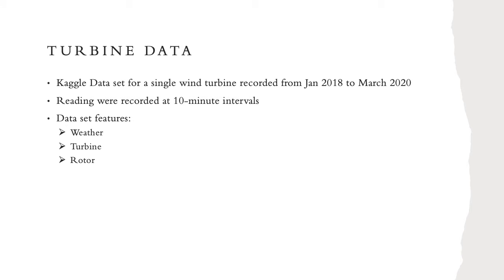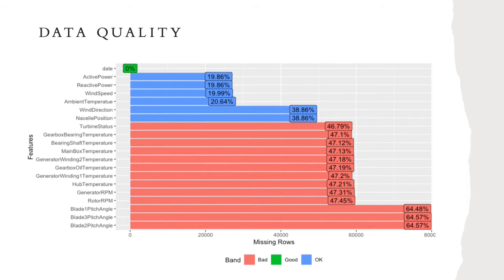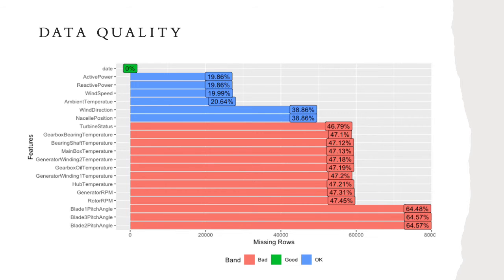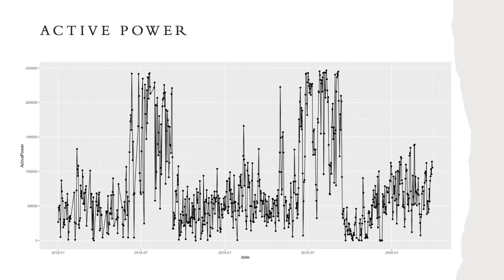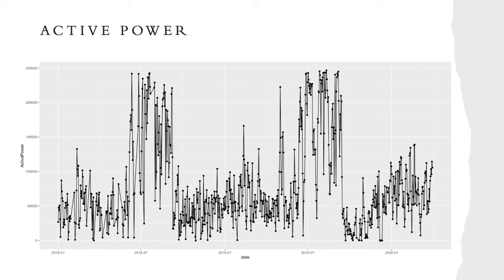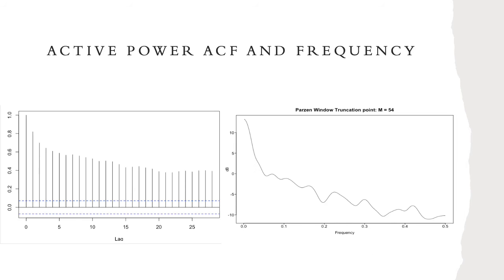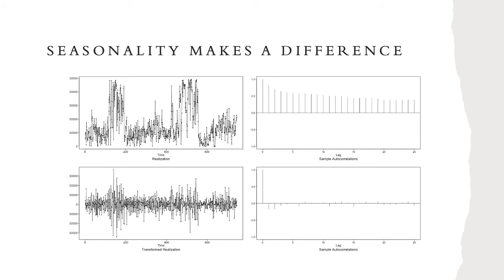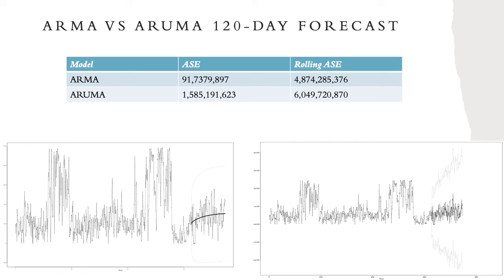Turbine Forecast EDA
EDA and preliminary forecast for TimeSeries class